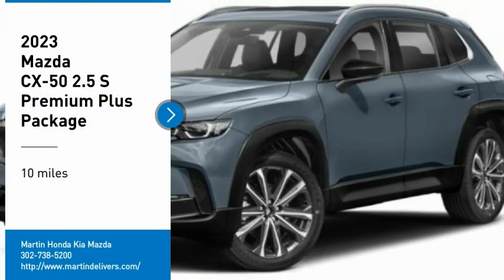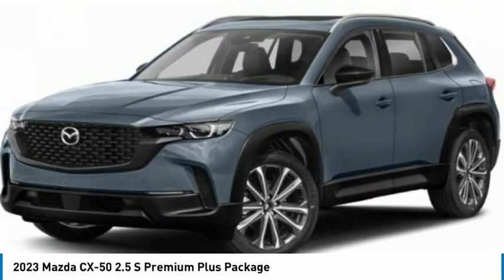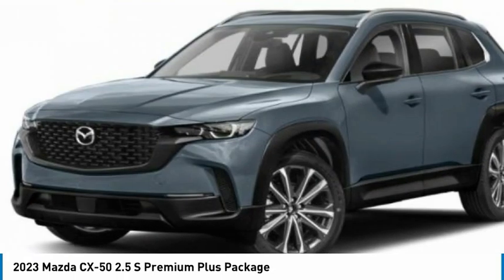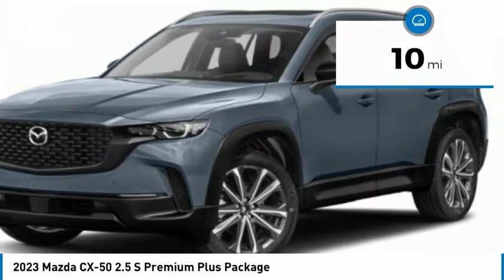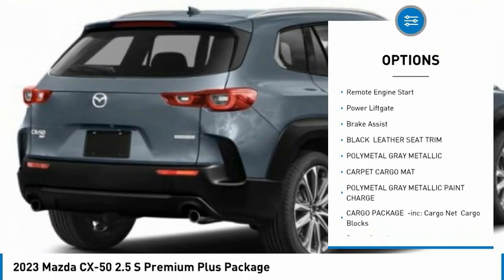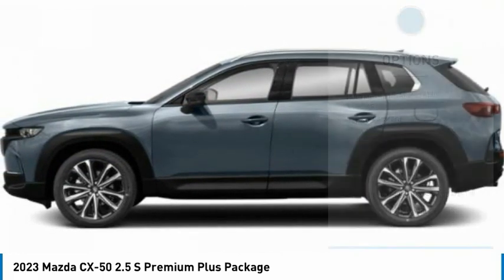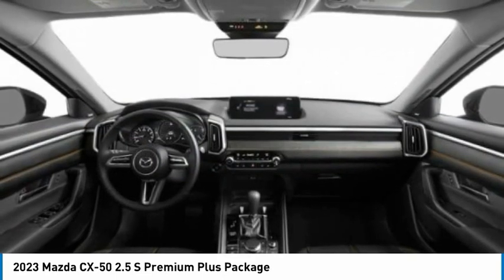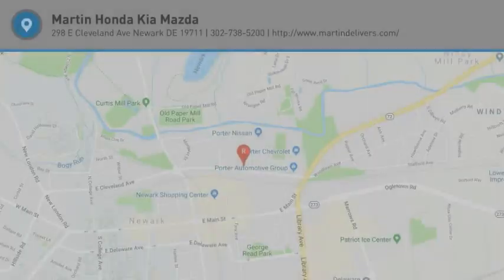2023 Mazda CX-50 Martin Honda Kia Mazda M238004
2023 Mazda CX-50 2.5 S Premium Plus Package

Don't miss this 2023 Mazda CX-50. It's equipped with great features. You'll want to take this sport utility home. Make a great choice today.